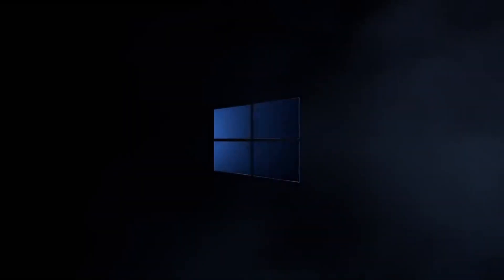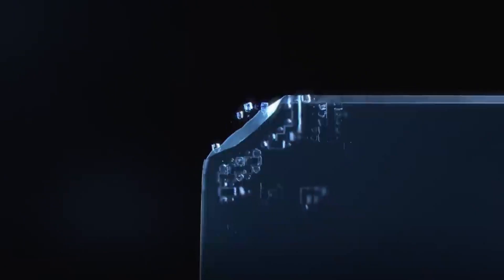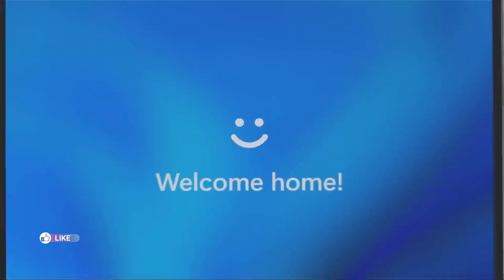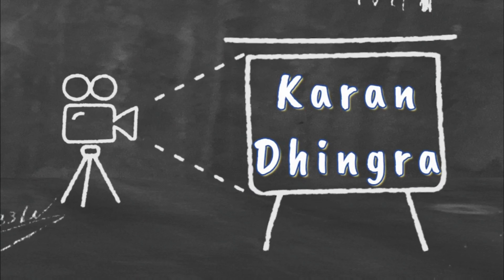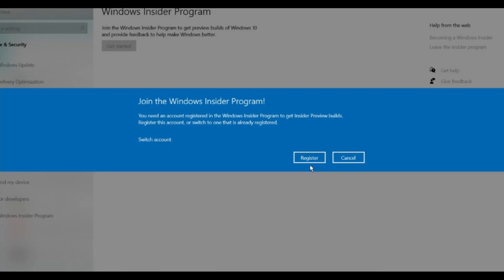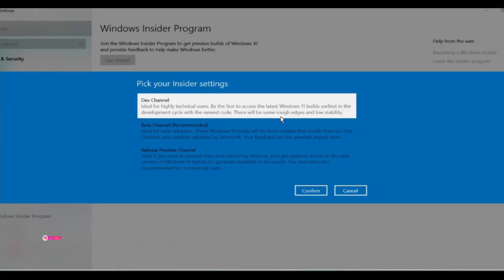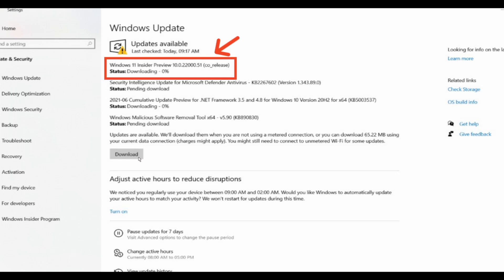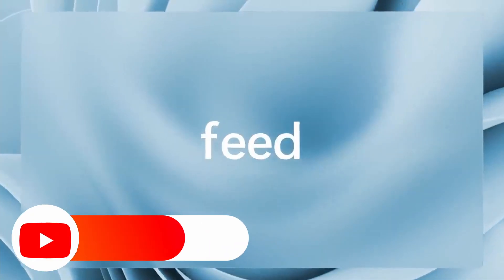How to Download and Install Windows 11 for FREE | OFFICIAL| 3 mins| KARAN DHINGRA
In this step-by-step tutorial, learn how to download and install Windows 11 right now. First, we'll join the Windows Insider program. Once we join, we'll opt into the dev channel, which allows us to download and install the latest insider build of Windows 11. By the end of this video, you'll be able to install Windows 11 on your PC.

⌚ Timestamps
0:00 Introduction
0:22 Preview of Windows 11 on my laptop
1:17 Installation of Windows 11 Start
1:57 Pick dev channel
2:21 Download and install Windows 11
234 Wrap up

windows 11, how to install windows 11, windows 11 upgrade from windows 10